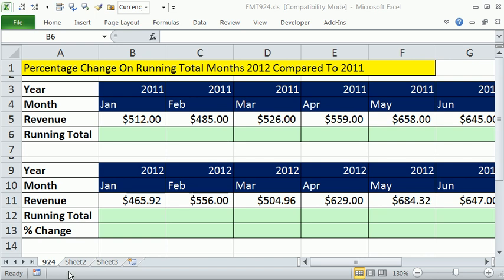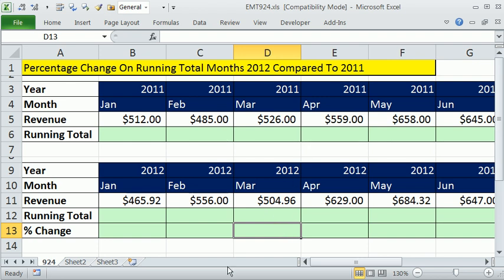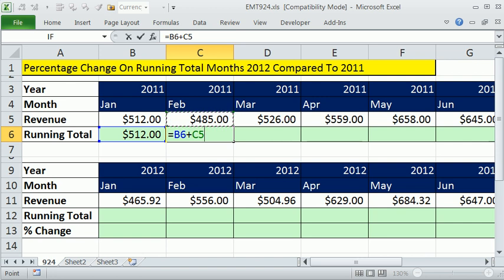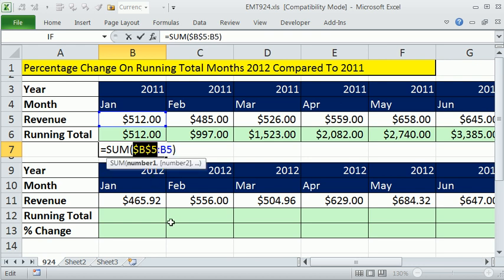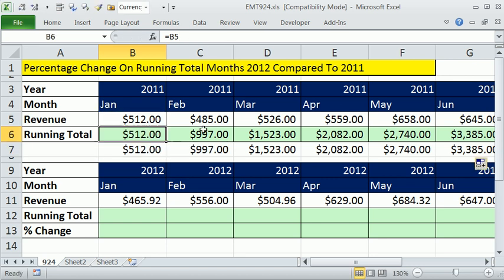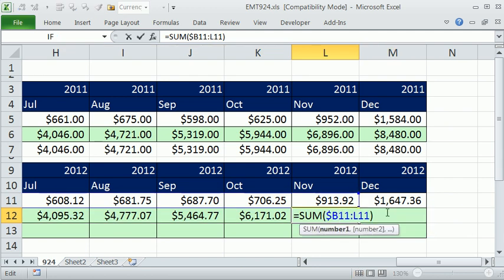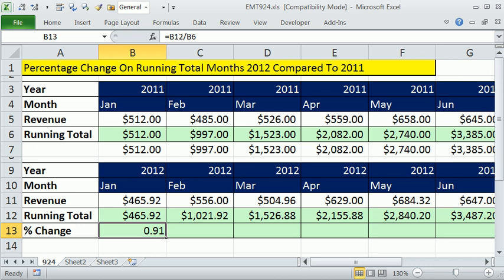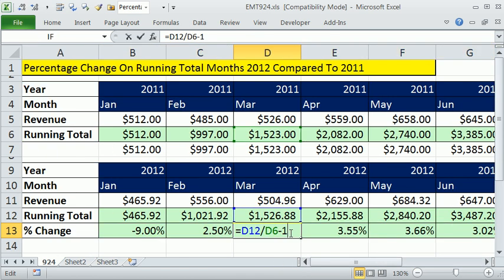Excel Magic Trick 924: Percentage Change On Running Total Months: 2012 Compared To 2011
See how to:
1. Create Running Total Formula with two distinct formulas (may have advantage of calculating more quickly)
2. Create Running Total Formula with one distinct formula that uses SUM Function and Expandable range where one cell references is locked but the second is not locked (may have advantage of just using one formula or the disadvantage of slowing down calculating time if it is a large spreadsheet with many formulas))
3. Create Percentage Change Formula that uses End divided by Begin minus one
4. See examples of Absolute Relative and Mixed Cell References